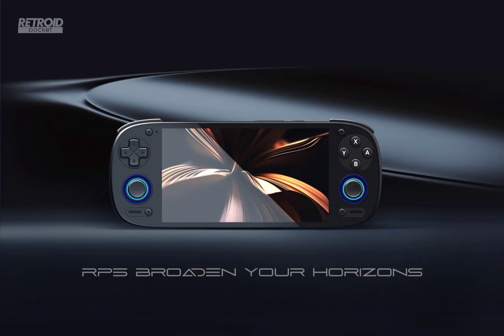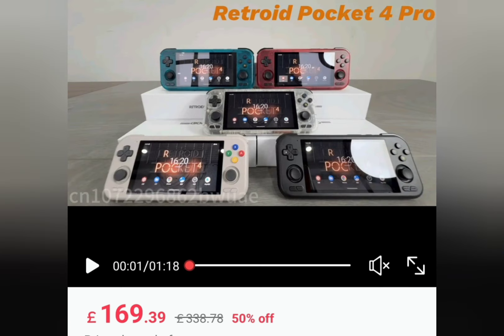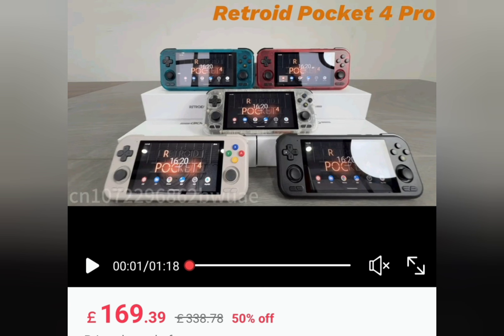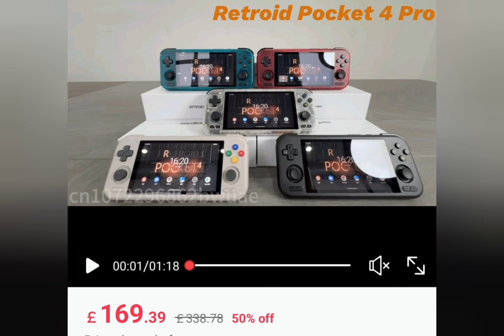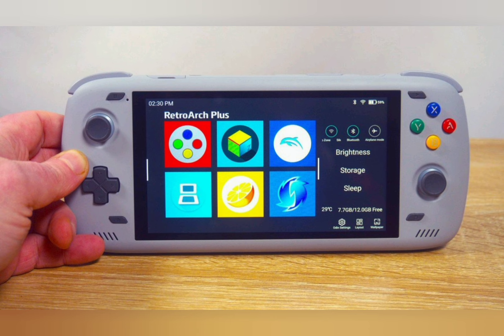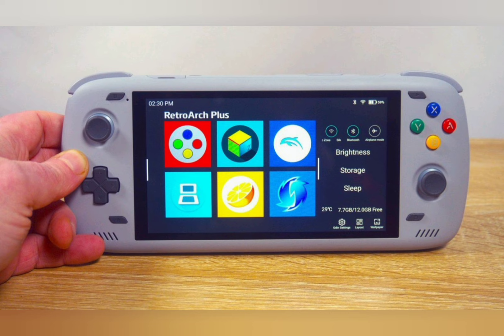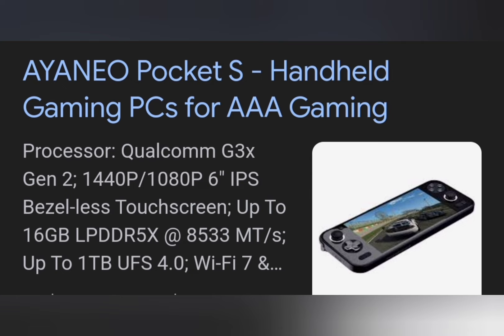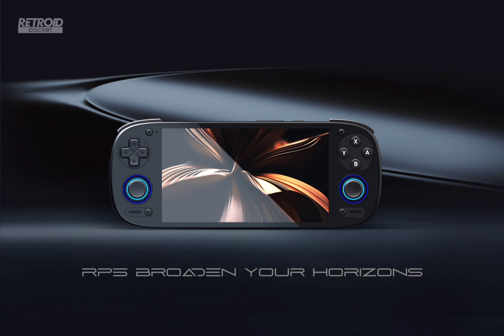Retroid Pocket 5: AMOLED 5.5" screen 1080p Snapdragon 865 $219USD DIY swappable shell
A new Android emulation powerhouse is here to take the Ayn Odin 2's crown.

With sleek stylings à la Aya Neo Pocket S, a big (6"?) bezel-less screen and a powerful Snapdragon breathing life into its emulation, this looks like the console we've been waiting for!